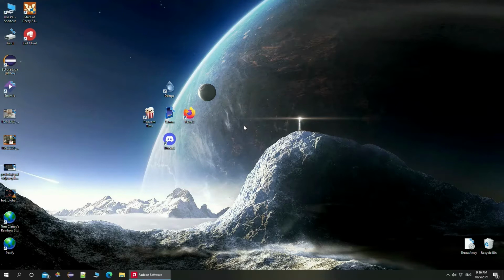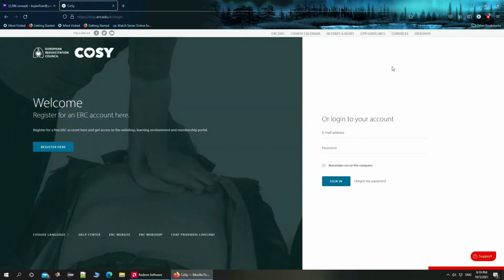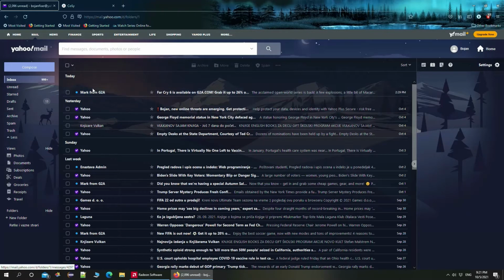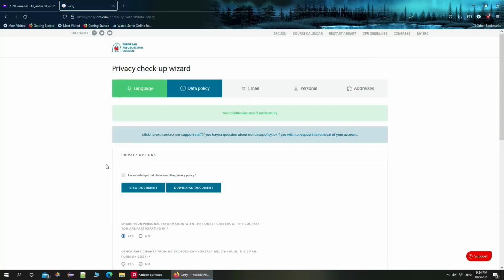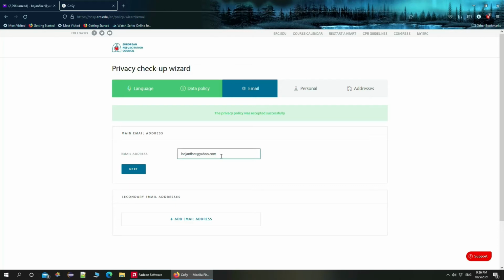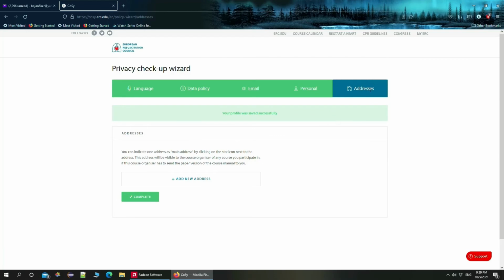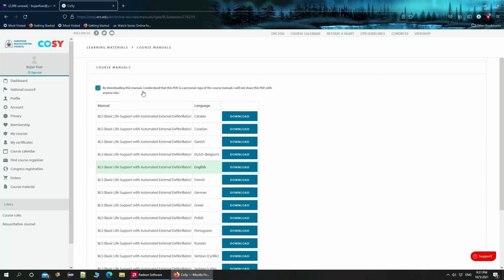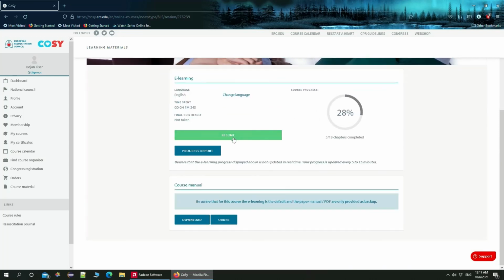ERC TUTORIAL - how to access the CoSy site and how to download the manual